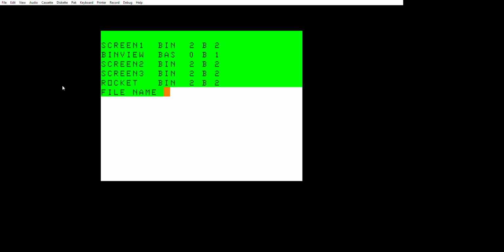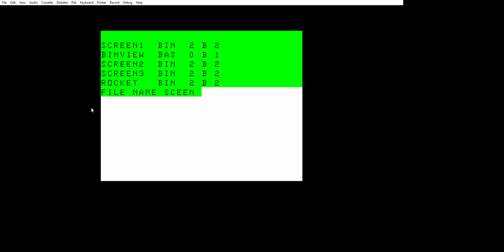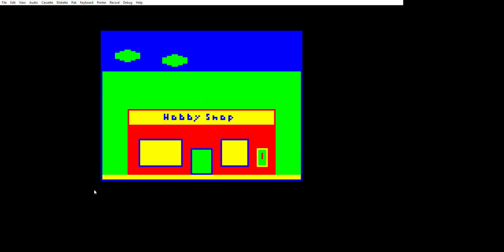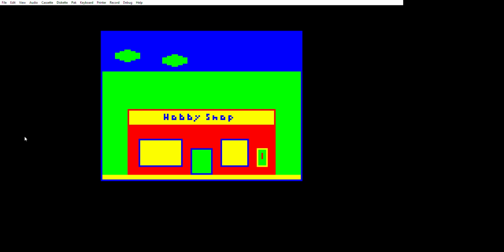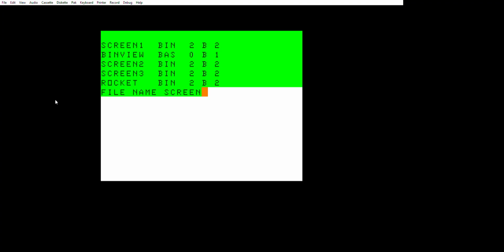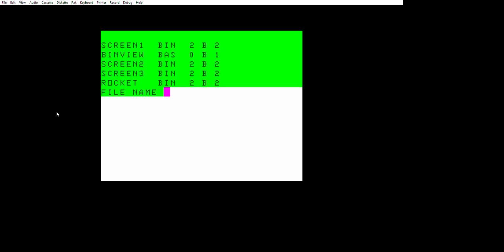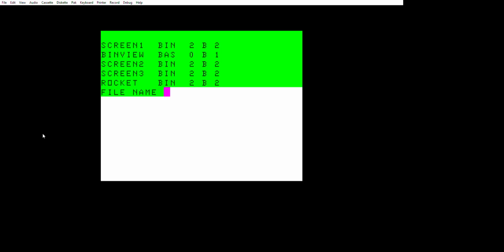Binary file viewer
1 ' BINARY FILE VIEWER
2 CLS 5

3 ' DIRECTORY
4 DIR

5 ' INPUT FILE NAME"
6 LINE INPUT "FILE NAME ";F$

7 ' PAGE VIEW
8 PRINT "[T]OP";
9 PRINT "[B]OTTOM";
10 INPUT VIEW$
11 IF VIEW$="B" THEN 12 ELSE 20

12 ' DISPLAY BINARY FILE BOTTOM
13 PMODE 1:PCLS

14 ' LOAD BINARY FILE BOTTOM
15 LOADM F$,1536*1

16 ' SCREEN
17 SCREEN 1,0

18 ' PAUSE
19 I$=INKEY$:IF I$=" " THEN 1 ELSE 19

20 ' DISPLAY BINARY FILE TOP
21 PMODE 1:PCLS

22 ' LOAD BINARY FILE TOP
23 LOADM F$

24 ' SCREEN
25 SCREEN 1,0

26 ' PAUSE
27 I$=INKEY$:IF I$=" " THEN 1 ELSE 27